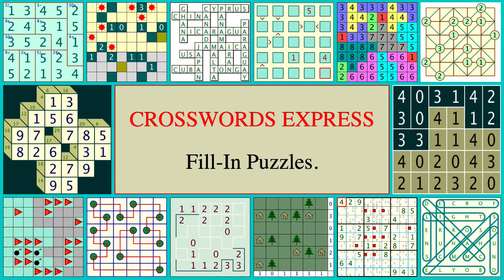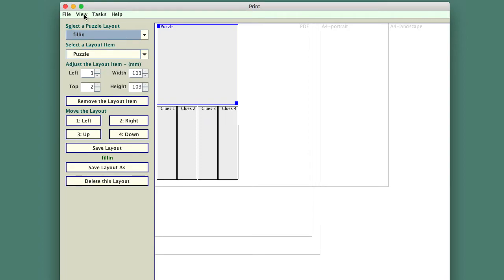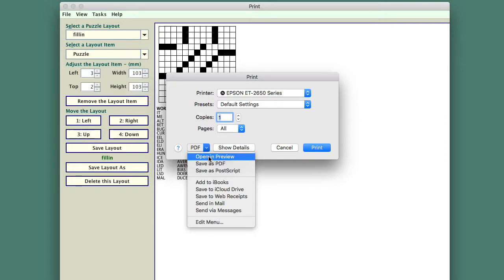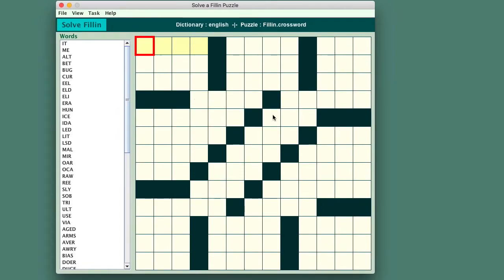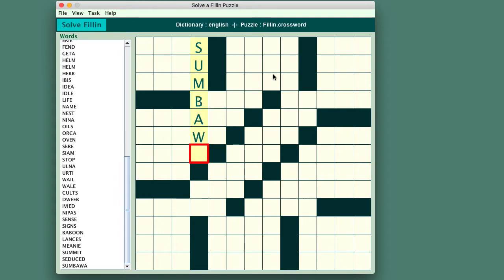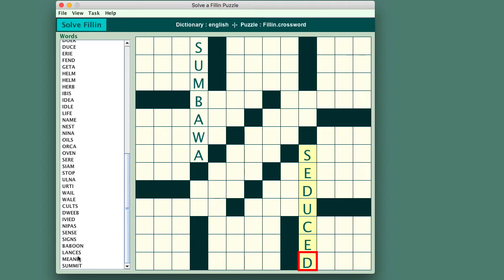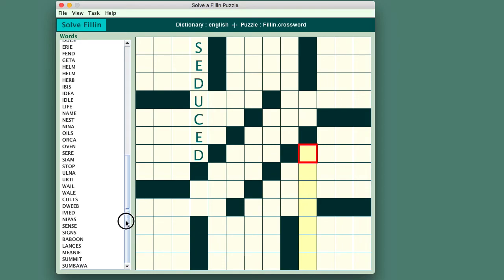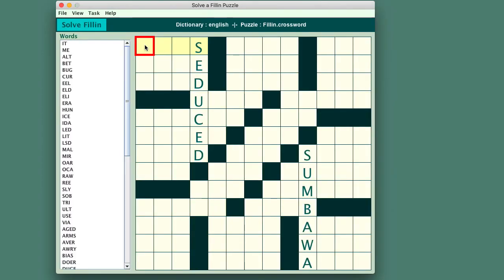Crossword Express Fillin puzzles. How to print them and how to Solve them interactively,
A Fillin puzzle is a popular form of crossword which is not provided with a list of clues. Instead it has a list of words ...in fact exactly the list of word which found their way into the puzzle when it was first constructed. The solver has the task of fitting them back into the puzzle.